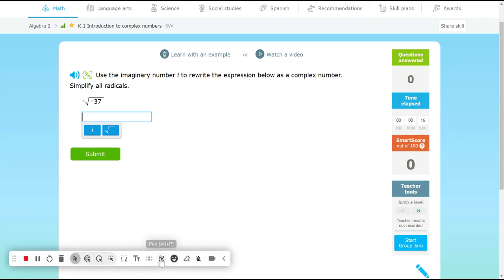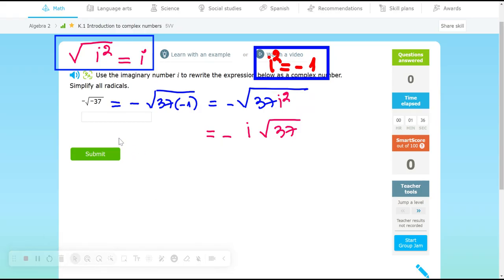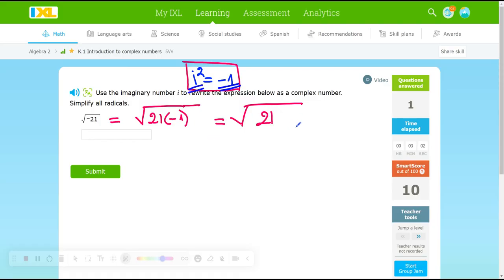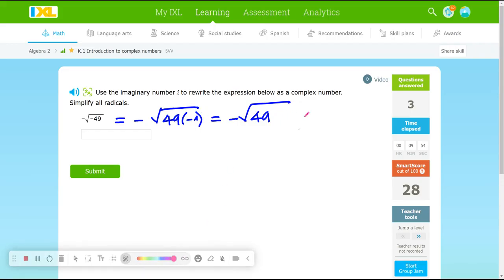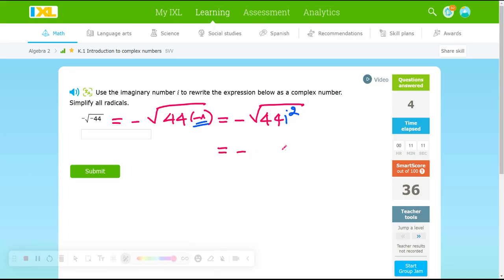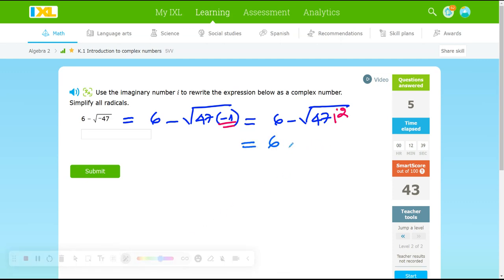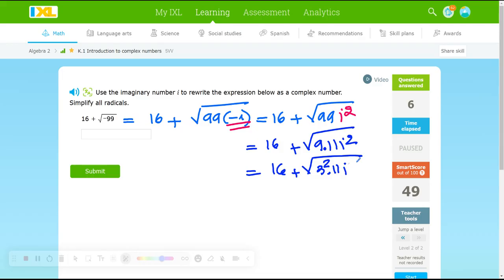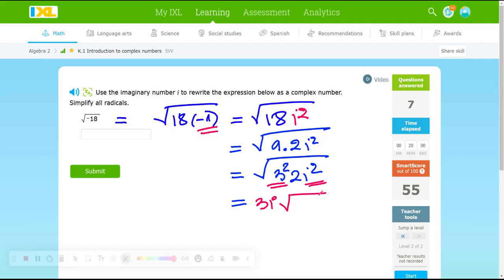K1: Introduction to Complex Number i